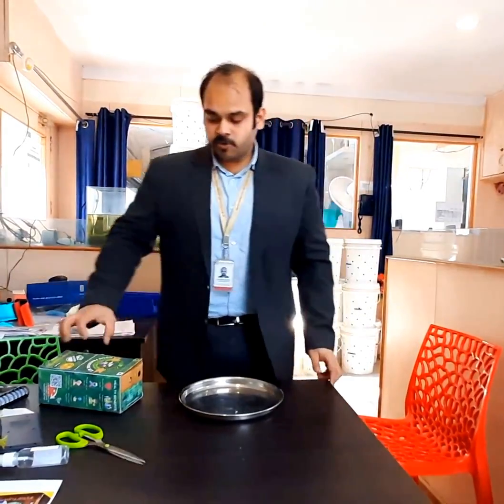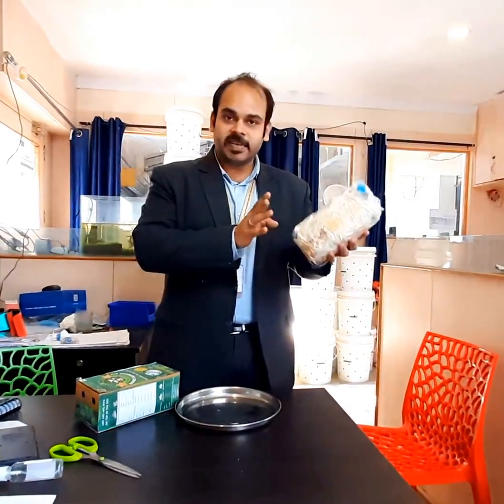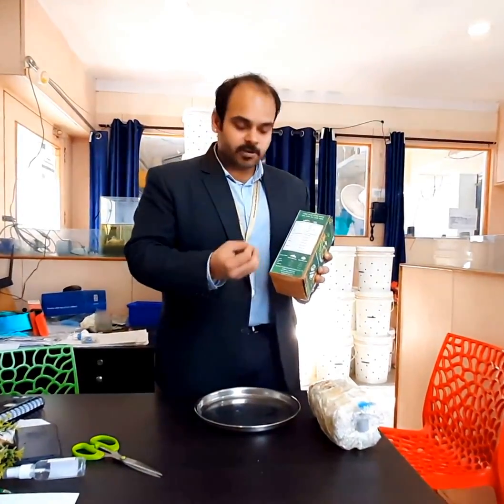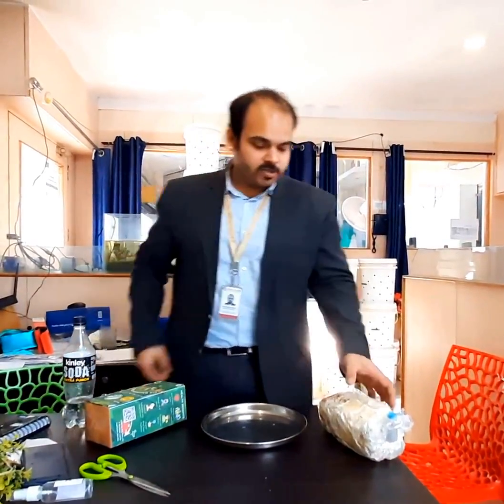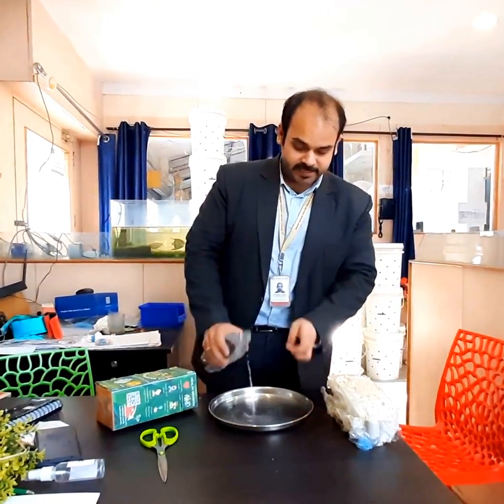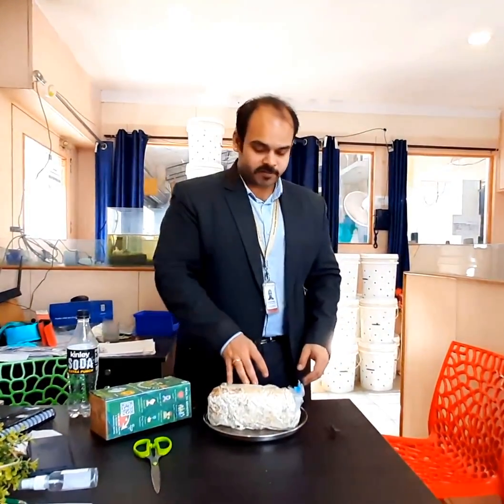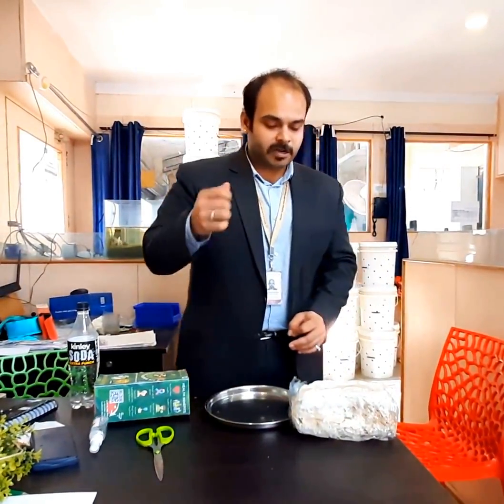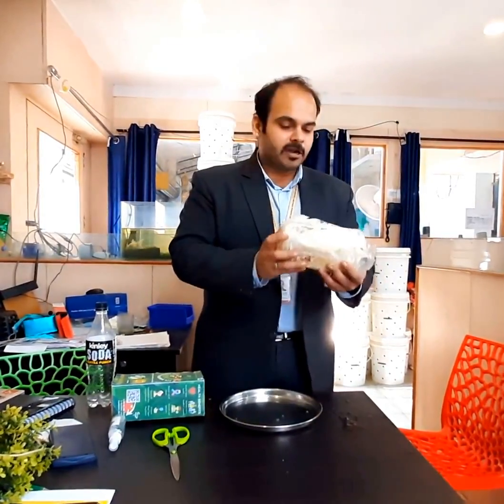English - How to Grow Oyster Mushroom at Home using misty ranch home farming mushroom kit-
This is a video on how to grow mushrooms in your backyard. You can grow mushrooms at home very cheaply. Mushrooms are very easy to grow and can be grown in your backyard as well. This video will show you how to grow mushrooms using a kit. . It is a very easy process to use the kit, and once you get the idea, you can experiment and grow mushrooms on your own.